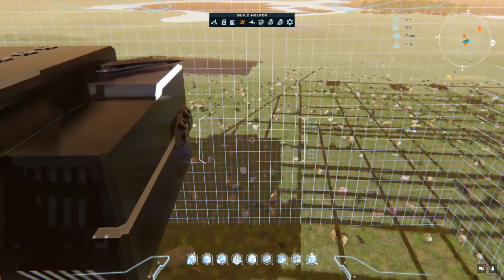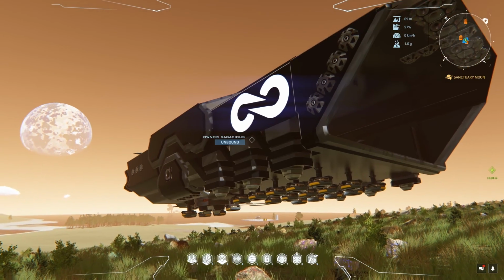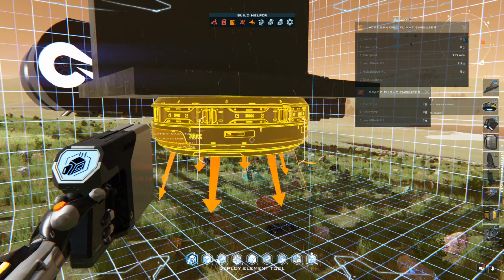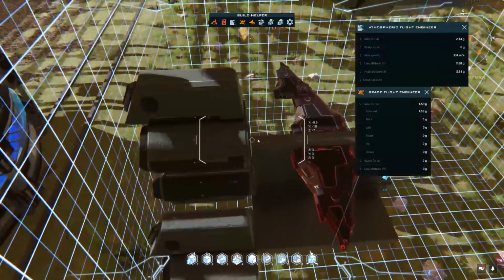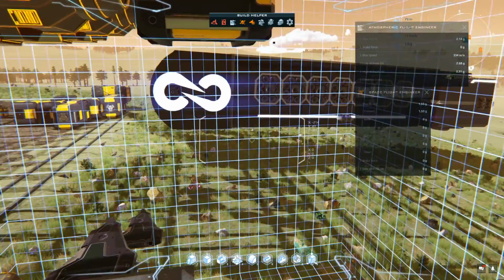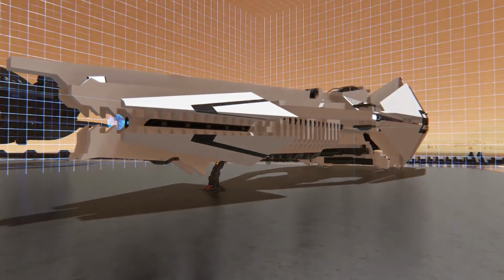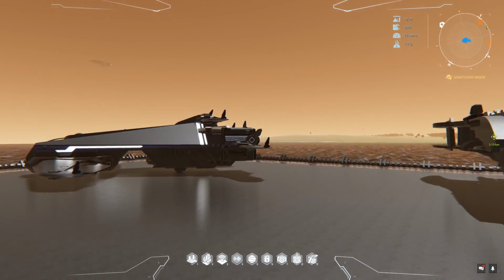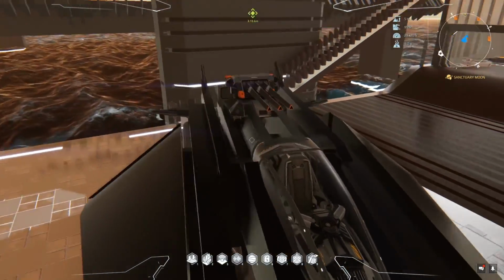Ship Design Pt 2 Flight Engineer, Lift, Thrust and needed elements Dual Universe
Basic overview of Flight Engineer and the basic design process for ships on determining what is needed to achieve a certain ship performance.